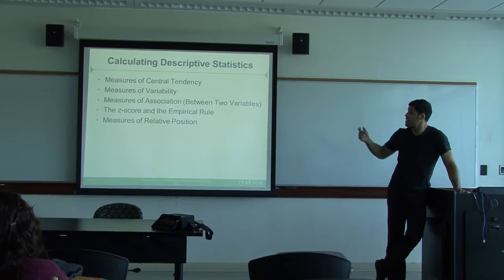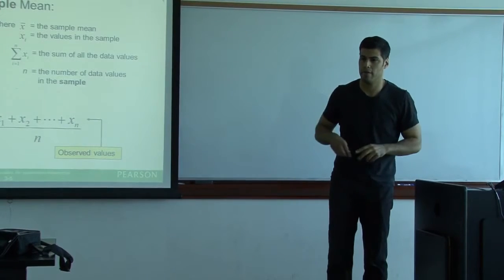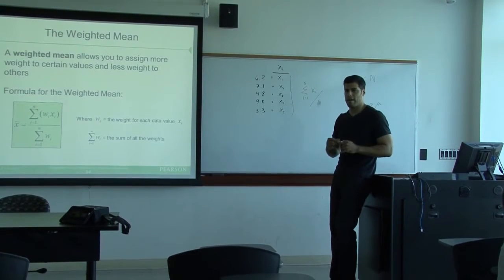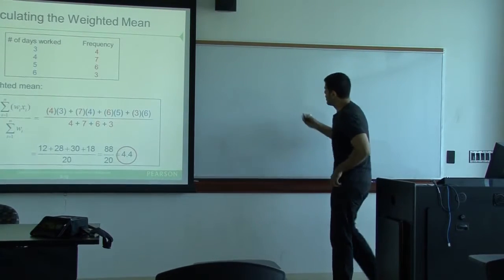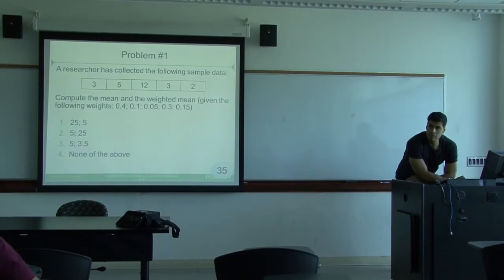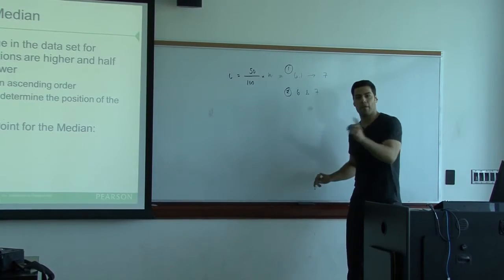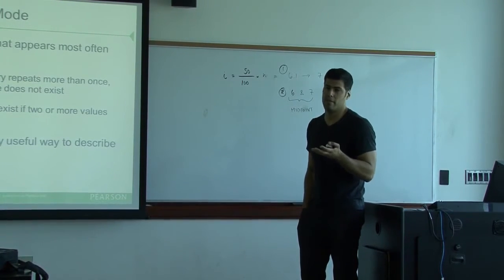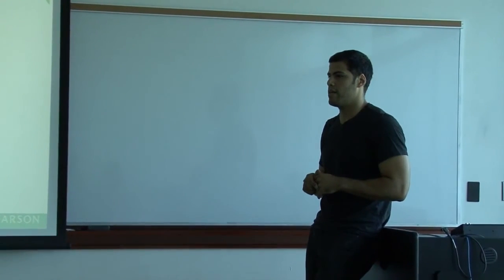Statistics Lecture 2017 part 1 mean, average, median, mode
Statistics Lecture 3.2: Finding the Center of a Data Set. Mean, Median, Mode.

Mean in statistics.

Mean deviTion for statistics students.

This bio-statistics tutorial explains the process of calculating mean,median and mode of frequency data.